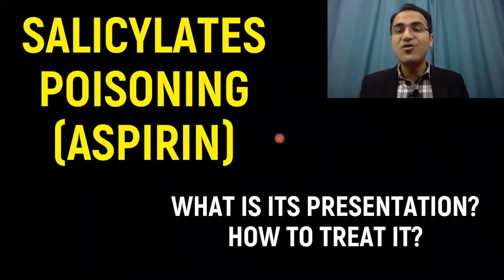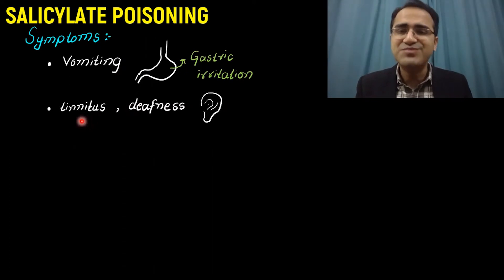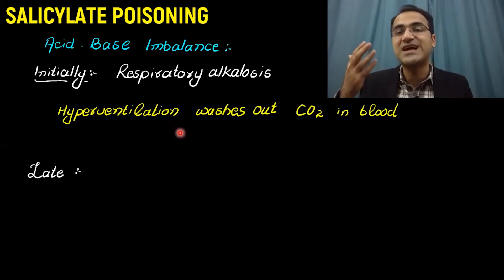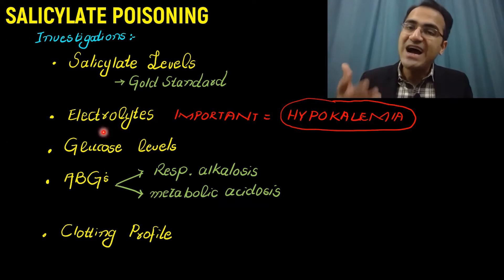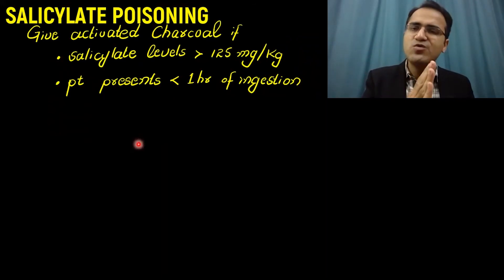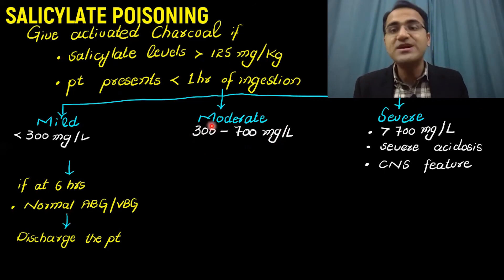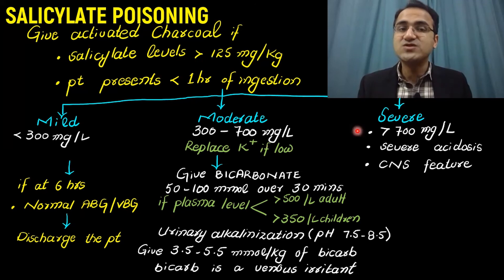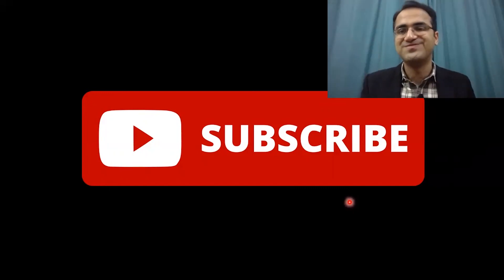Salicylate (Aspirin) Poisoning/Overdose Treatment & Management, Forensic Toxicology lectures, USMLE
In this video on salicylate poisoning and overdose treatment and management i have talkled in detail about signs symptoms presentation and management of salicylate or aspirin poisoning in emergency department. salicylate poisoning is a highly tested topic on usmle and various medical school exams. In video series on forensic toxicology lectures in this video how to treat salicylate overdose is the main objective both foe exams and for practical life.
Chapters:
(0:00) Intro
(0:16) What are salicylates?
(0:56) Signs & Symptoms
(2:03) Metabolic Imbalances
(3:23) Investigations
(4:45) Treatment
(7:46) Summary

salicylate toxicity,salicylate intoxication,aspirin toxicity,how to treat salicylate,how to treat salicylate toxicity,how to treat aspirin toxicity,salicylate poisoning usmle,salicylate overdose usmle